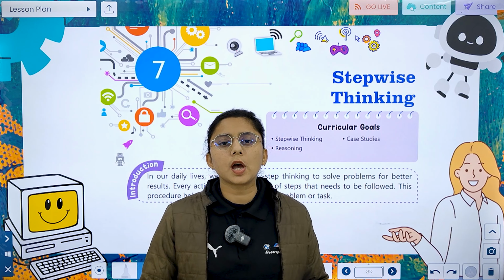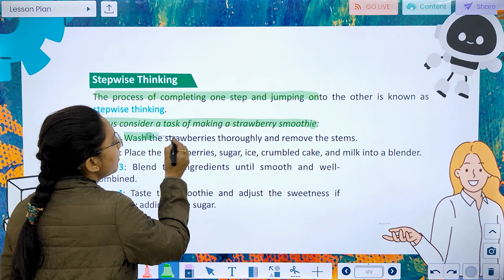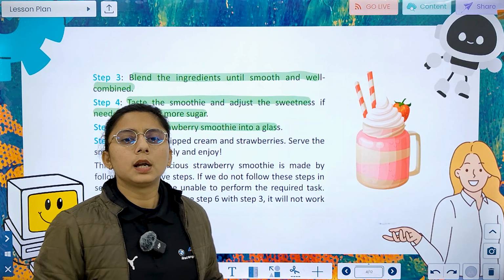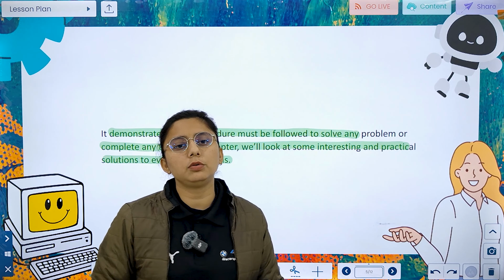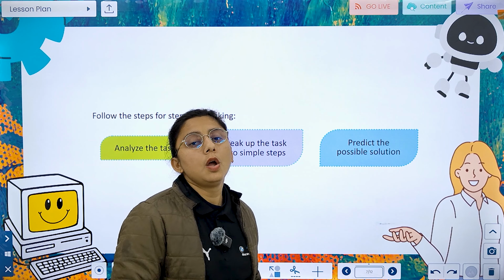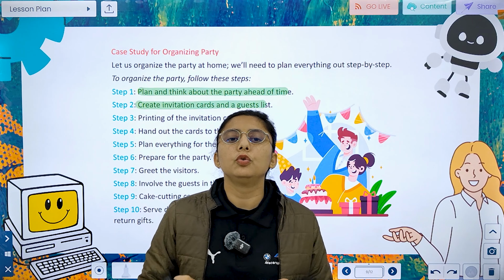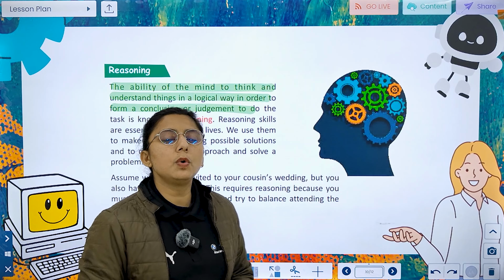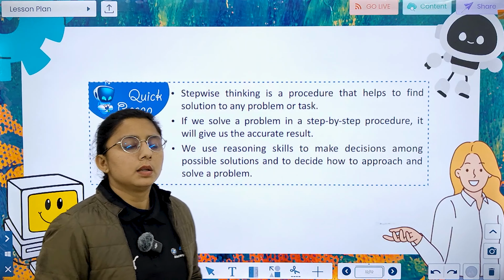COMPUTER-3 | CHAPTER-7 | STEPWISE THINKING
COMPUTER Class-3 Video Book  "STEPWISE THINKING"